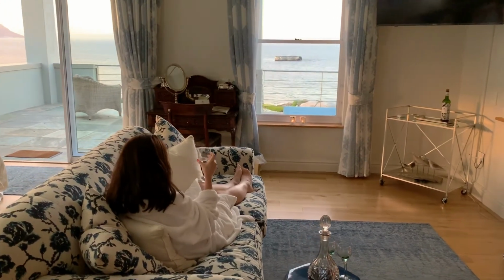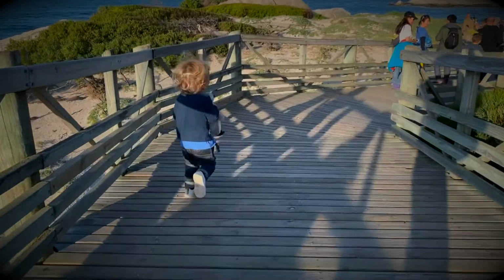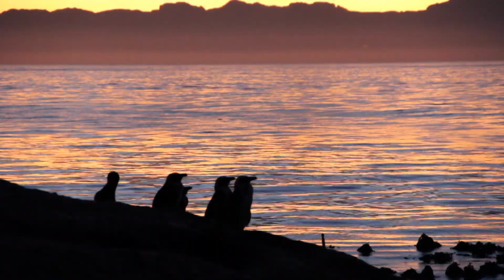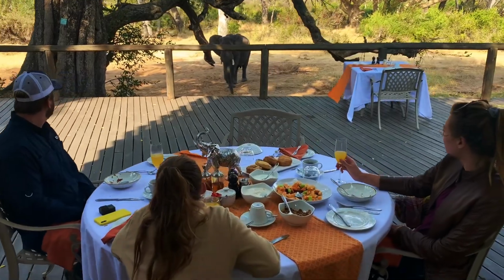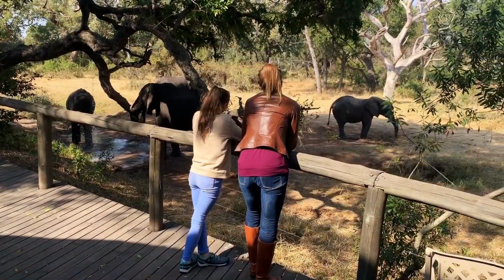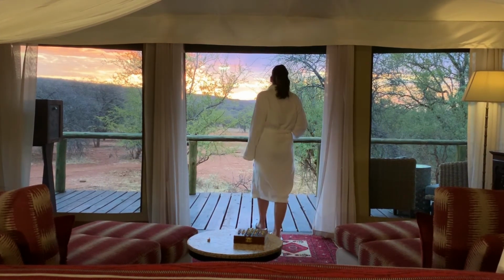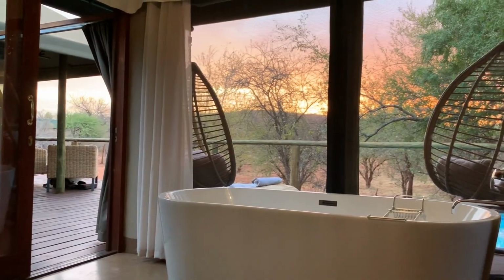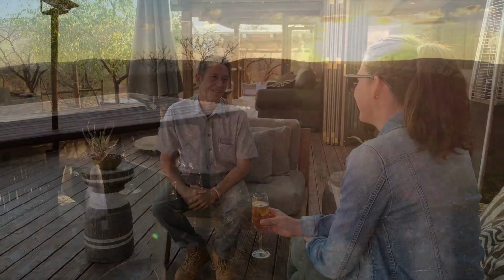Welcome to Tintswalo Lodges